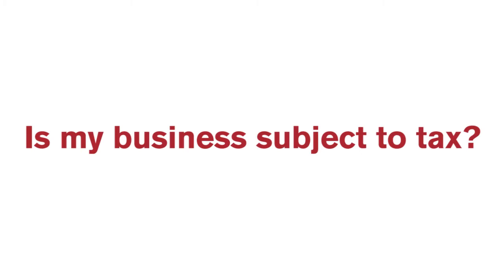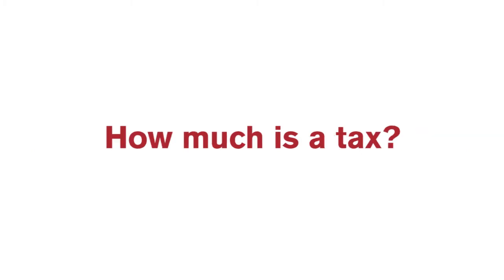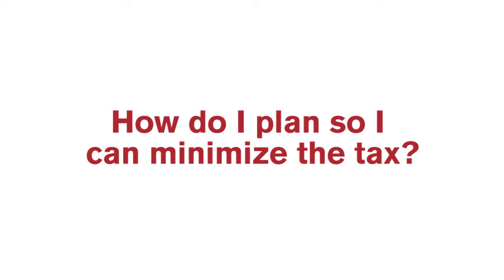San Francisco Payroll and Gross Receipts Tax Liability 101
Since 2012, San Francisco has undergone many changes with its taxation of payroll and gross receipts. Starting with a single payroll tax, we’ve seen a transition adding a gross receipts tax impacting various real estate businesses, and then new taxes on commercial rentals and the generation of funds to assist the homeless in the City. BPM’s John Hayashi, Managing Director of Tax (SALT) gives tips on what information you need to know before filing these forms as part of your Annual Business Tax Returns.

John serves as a Managing Director of Tax at BPM, with nearly 30 years of public accounting and private industry experience in State and Local Taxes (SALT). John helps his clients respond to SALT issues, with a specialization in sales tax and use tax that's currently in high demand after the Supreme Court's decision in South Dakota v. Wayfair, Inc. (2018). He’s a leader in BPM's SALT group, which serves as a single point of contact for clients to analyze their state and local tax liabilities, as well as state and local tax deductions. John listens to client needs to plan and implement strategies that minimize identified liabilities.

City & County of San Francisco Treasurer & Tax Collector’s website on their Annual Business Tax Returns:

*This video contains information for general guidance only. It is not intended to be a substitute for detailed research or the exercise of professional judgement. Neither BPM nor any other member of the BPM firm can accept any responsibility for loss brought to any person acting or refraining from action as a result of any material in this video. On any specific matter, reference should be made to the appropriate advisor.